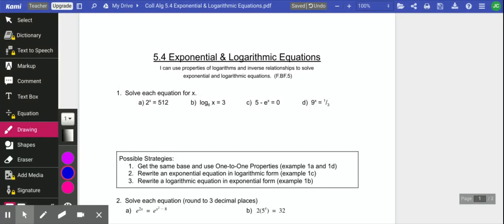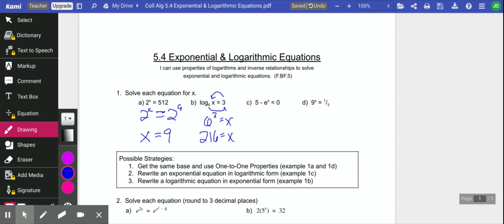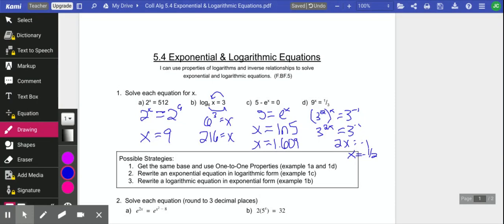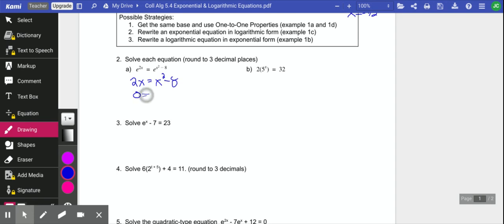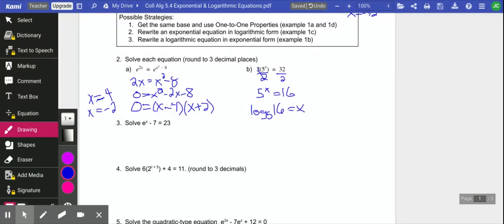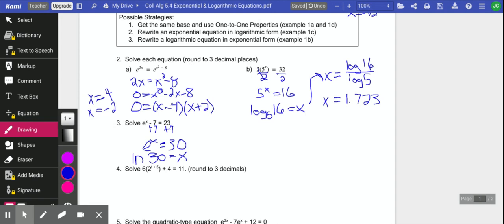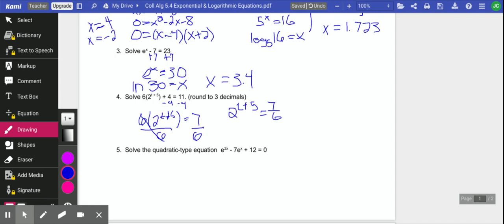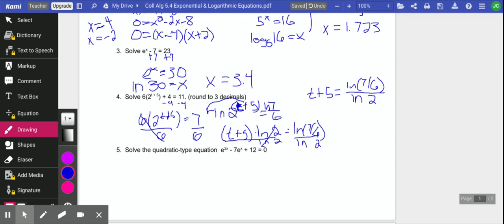Coll Alg 5.4 Clip #1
Exponential & Logarithmic Equations